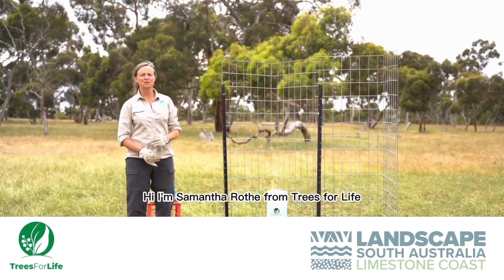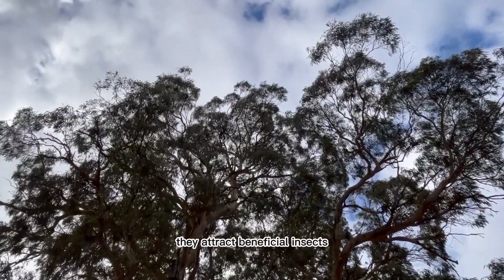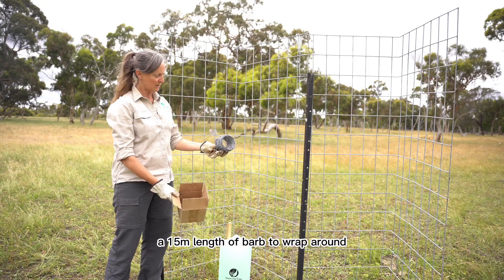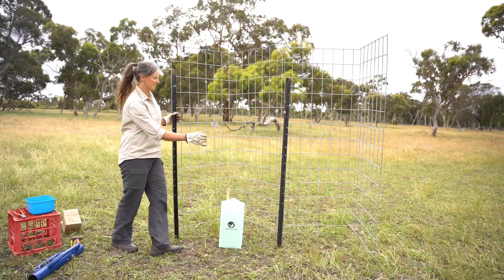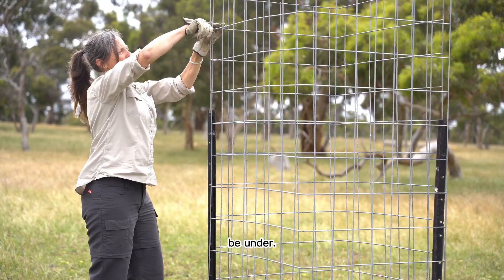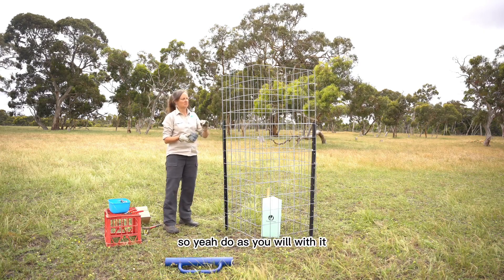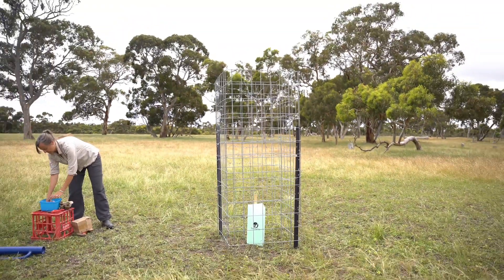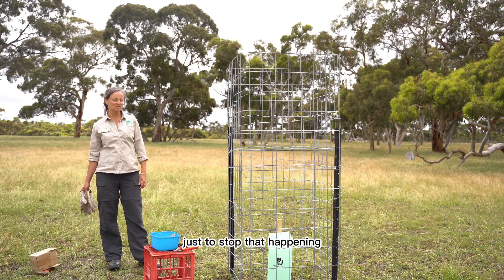Tree guard Mallee Mesh cattle guards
Educational video - learn how to build cattle guards to protect paddock trees.